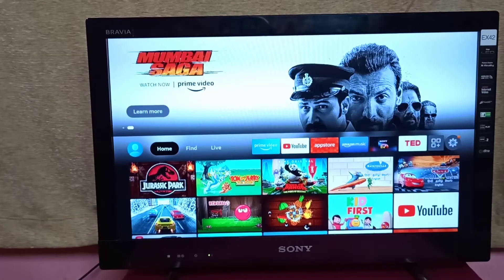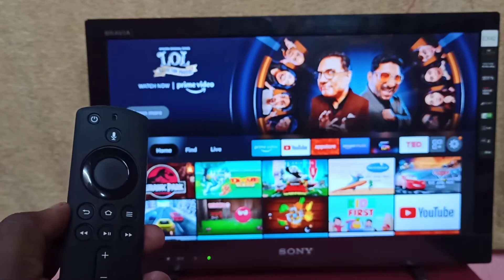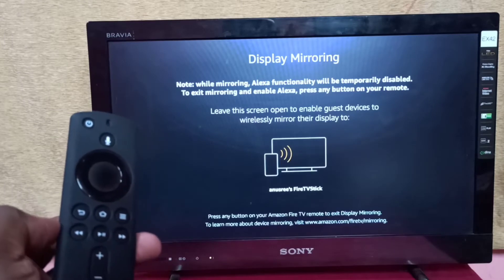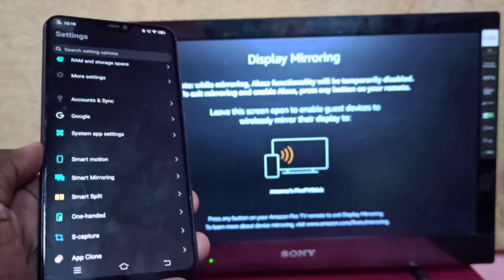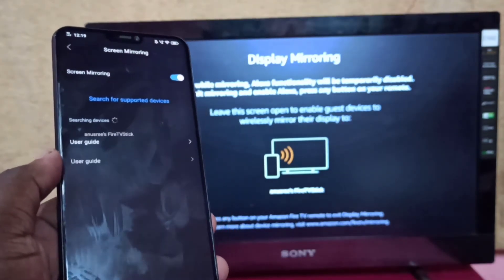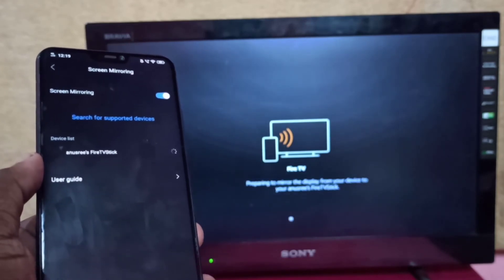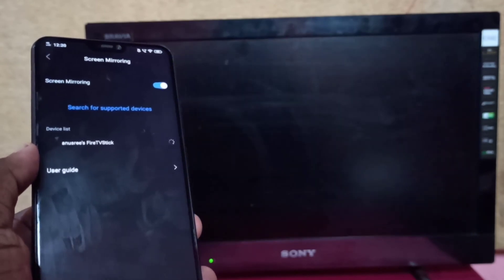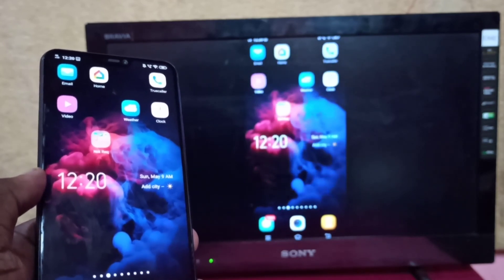Screen Cast VIVO Phone to Amazon Fire TV Stick | Screen Mirroring Vivo with Firestick